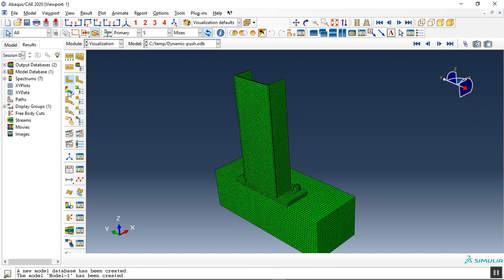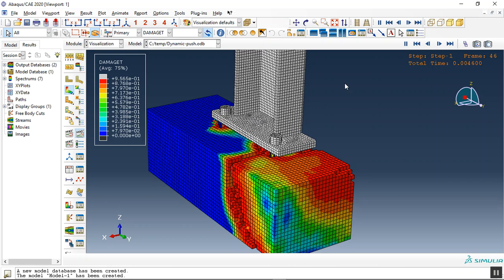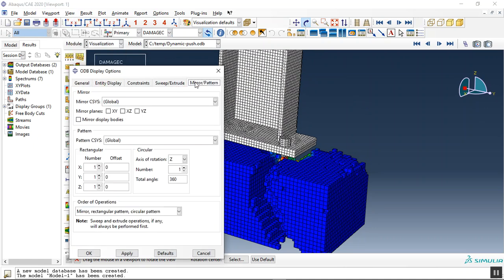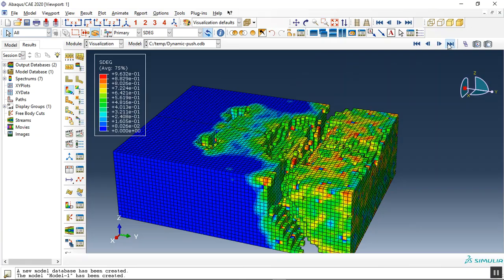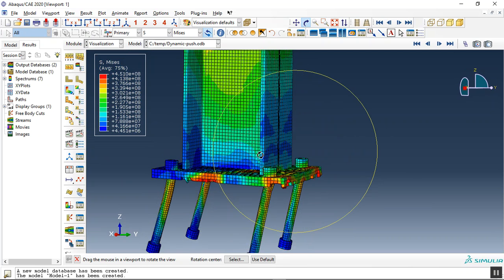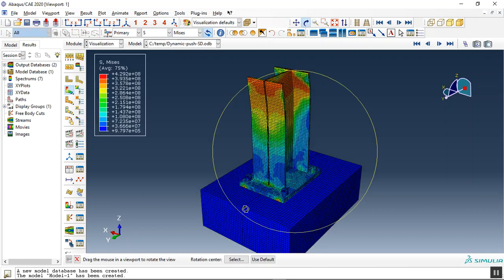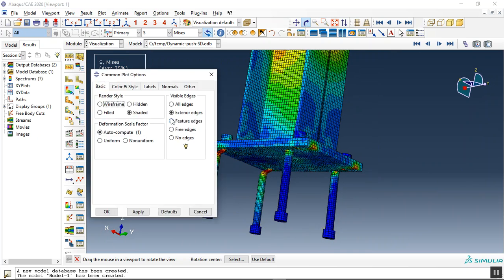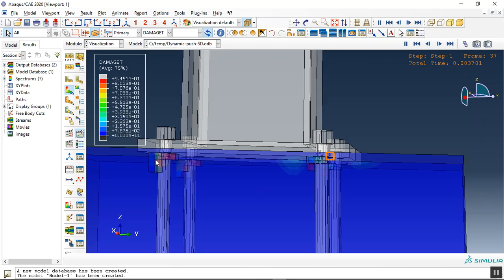Simulation Exposed column base plate connections in moment frames in Abaqus